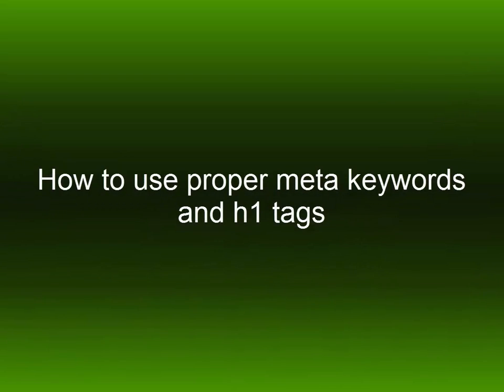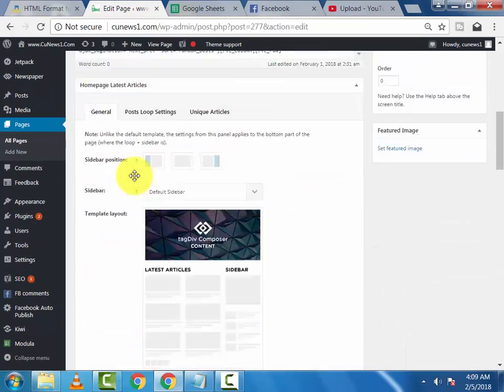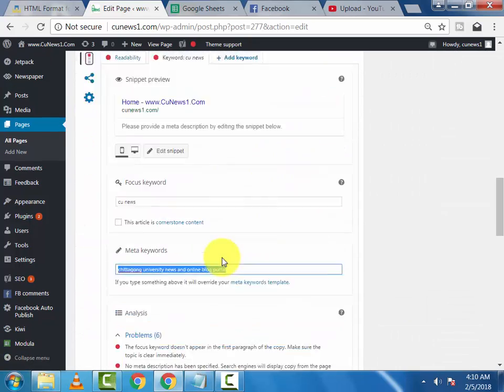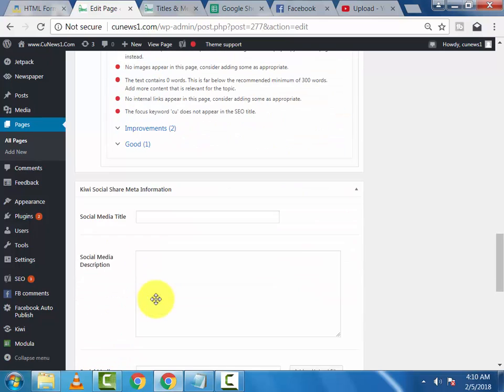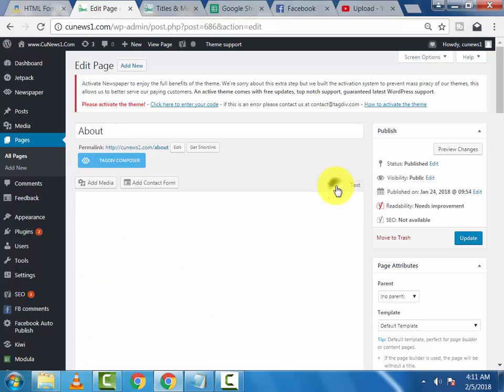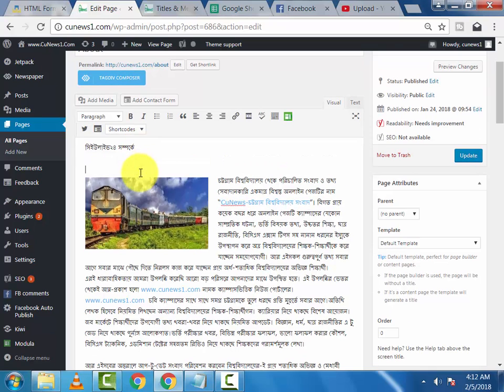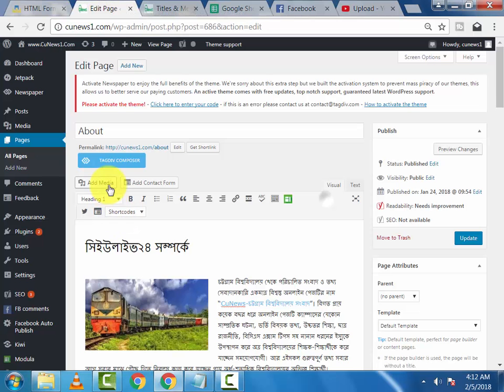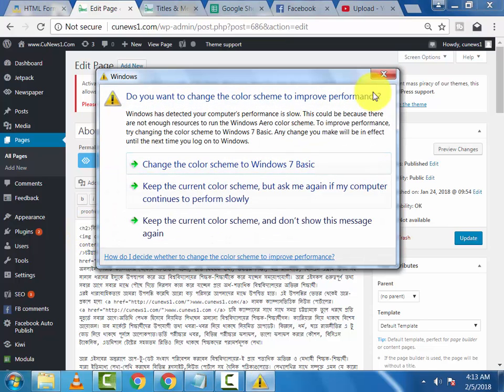How to use proper meta keywords and h1 tags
Should contain between 5-10 keywords or keyword phrases that are also found in page content.

Should use at least one H1 heading tag for the search engines that examine it when scanning your site.